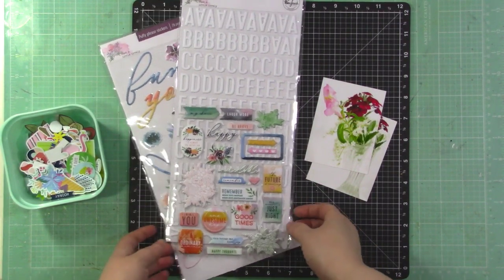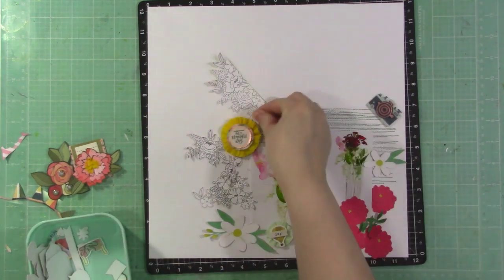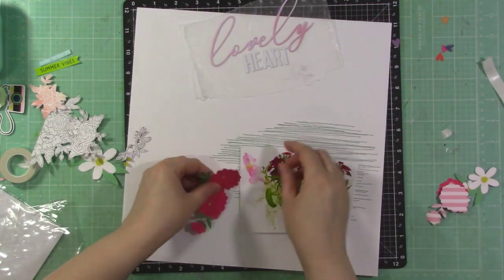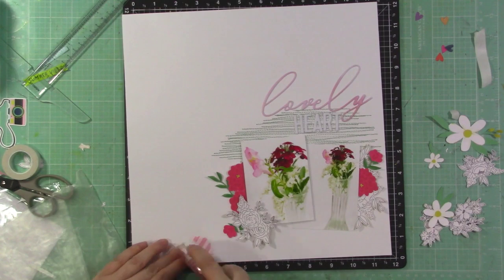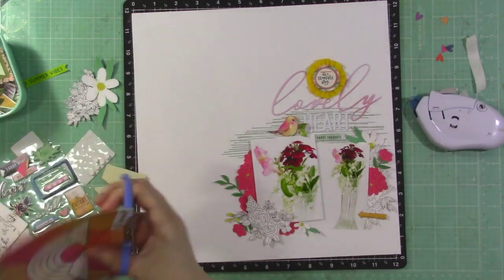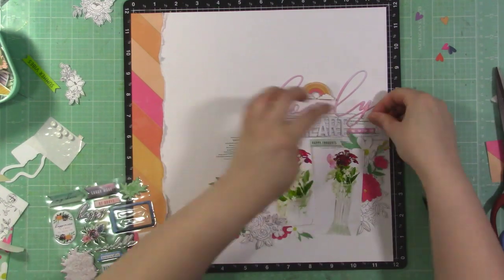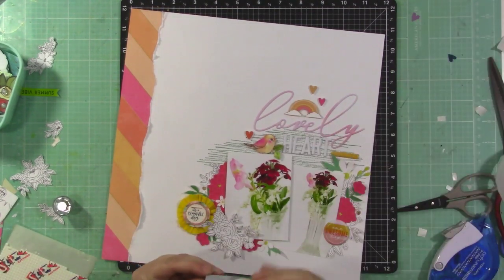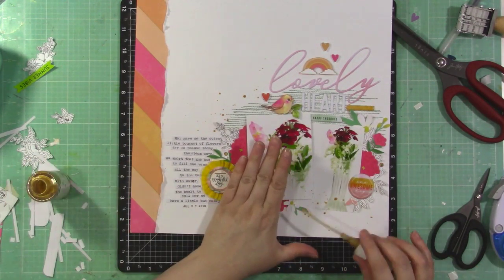July 2019 Main Kit Only Layout with Jen Schow | Hip Kit Club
You can find out all about the July 2019 kits and be sure to check out the gorgeous August 2019 kits

You can find all these gorgeous kits and learn more about Hip Kit Club here: